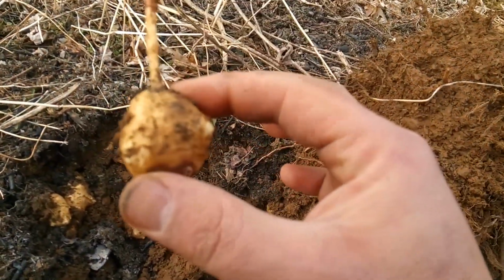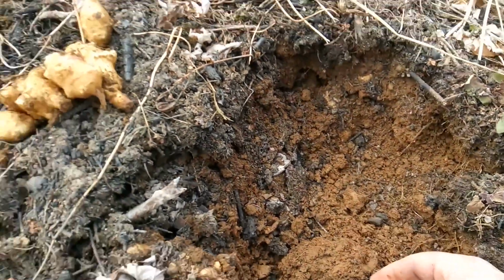Harvesting Sunchokes | Jerusalem artichokes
This is how I harvest sunchokes (Jerusalem artichokes).